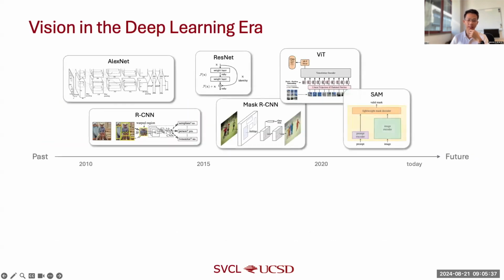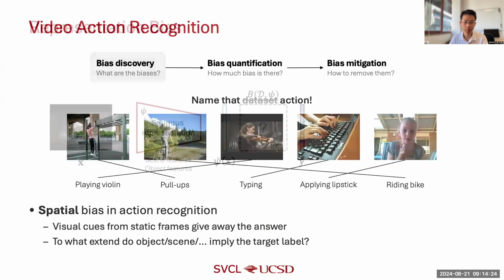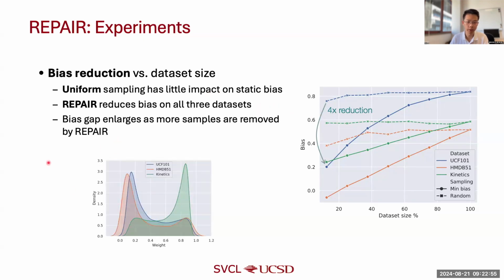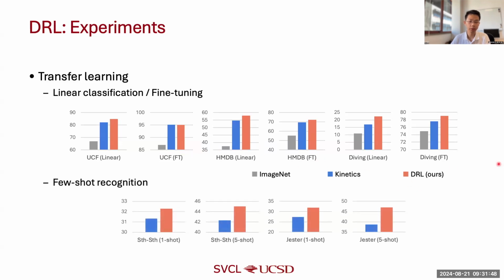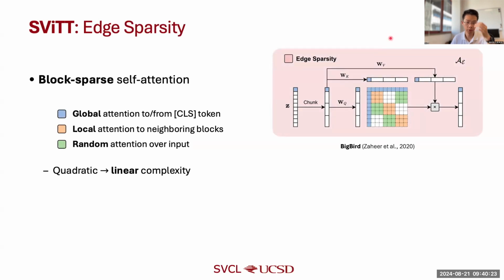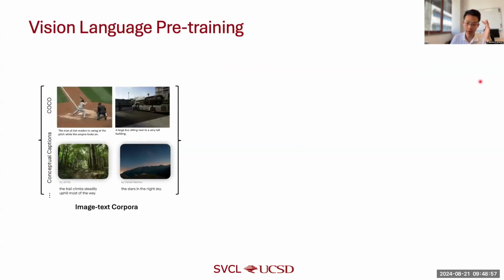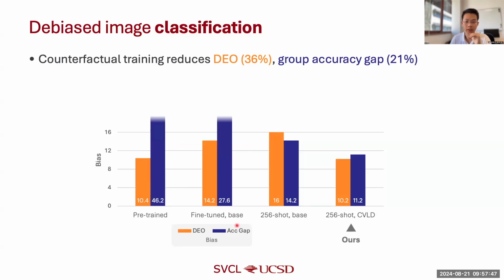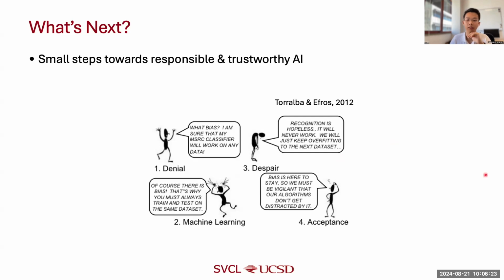Yi Li PhD Defense - Holistic Bias Mitigation in Computer Vision and Beyond